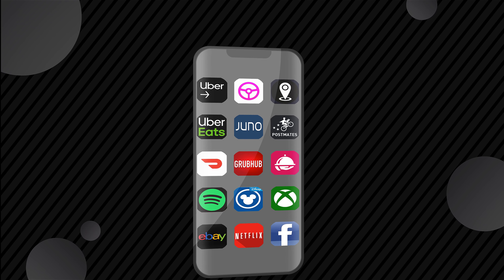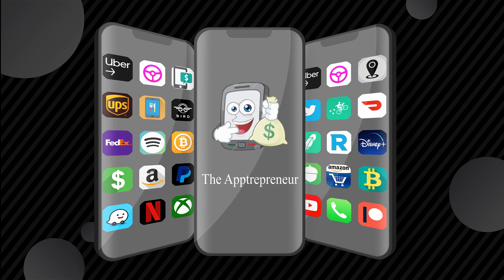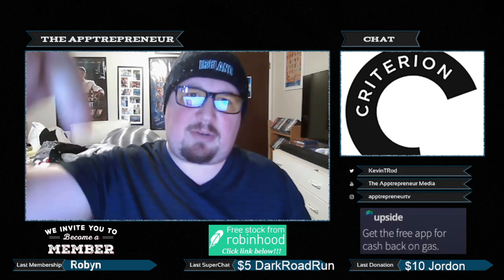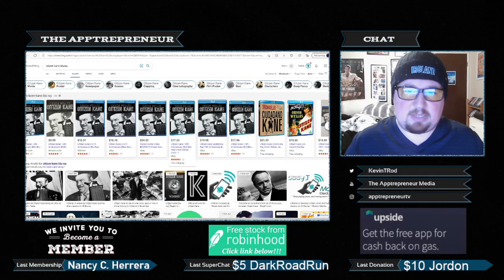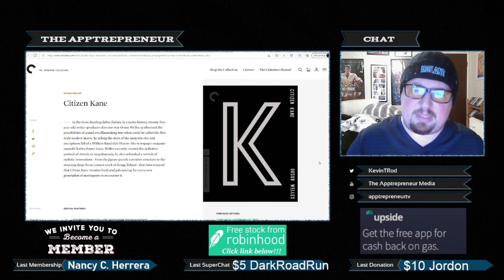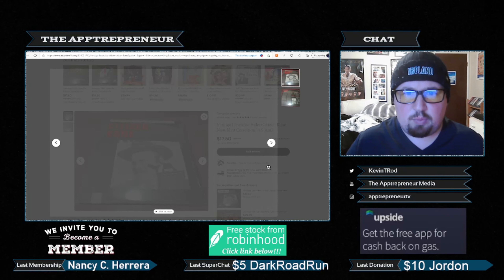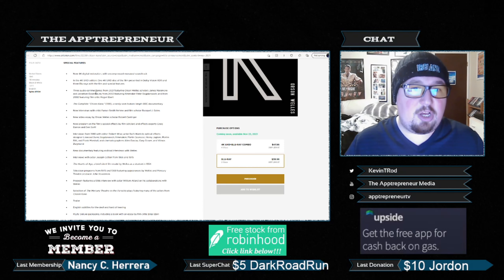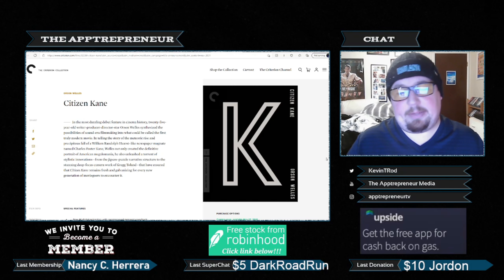The Cover for "Citizen Kanes" Upcoming 4K Criterion Collection Release is...Strange